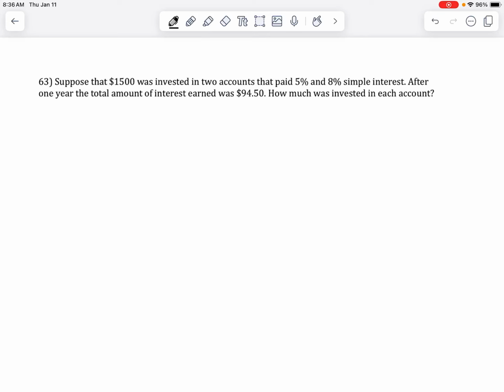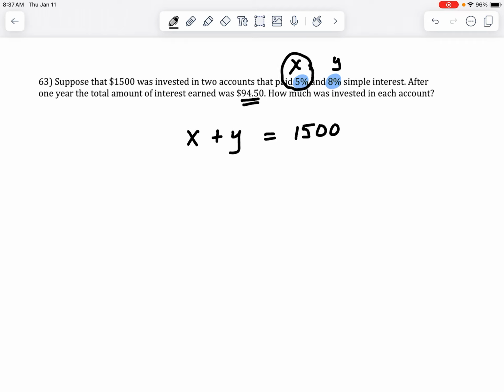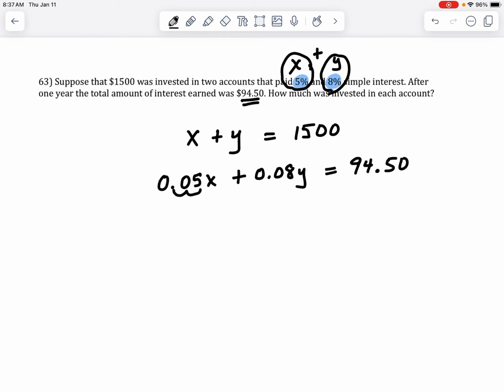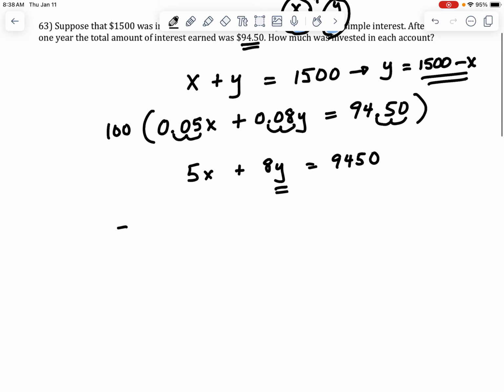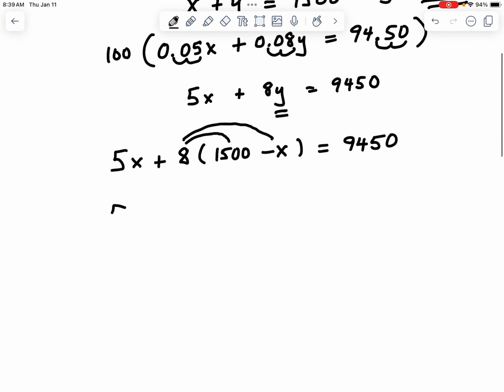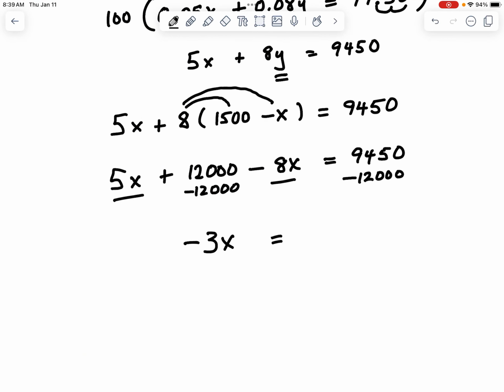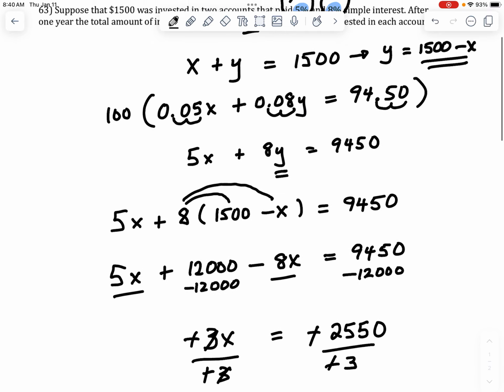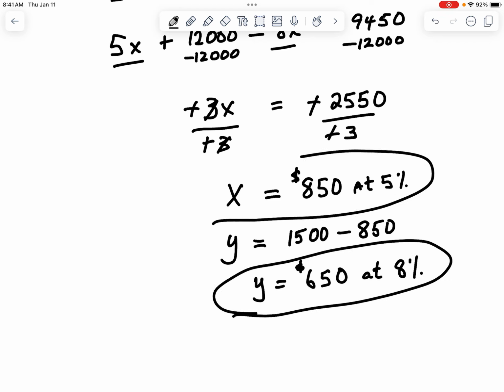Math 25 Podcast 63